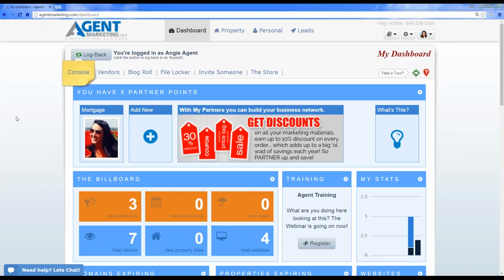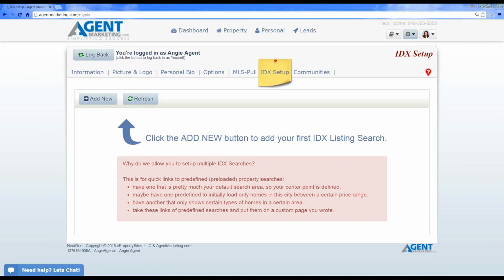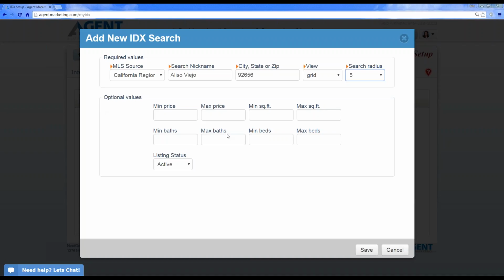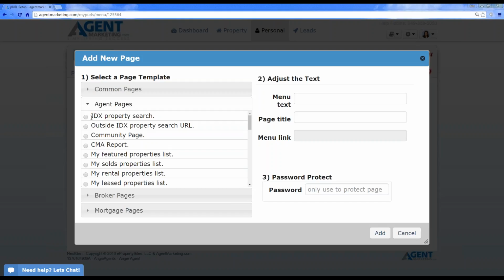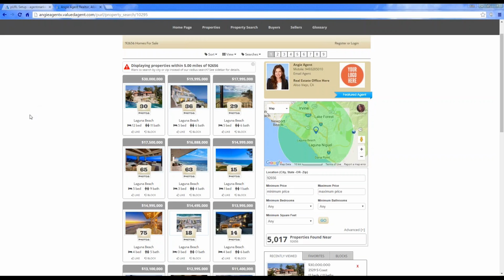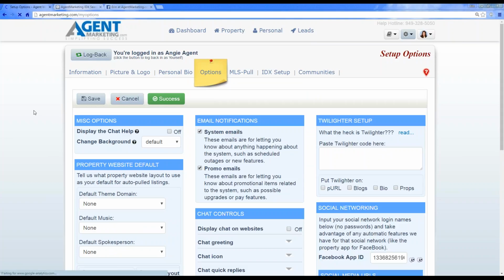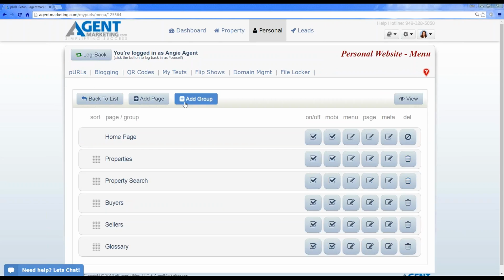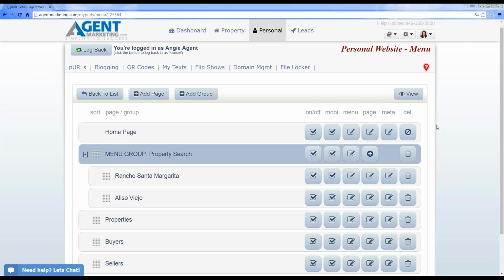8/17 Agent Training - IDX Setup for pURL and Facebook